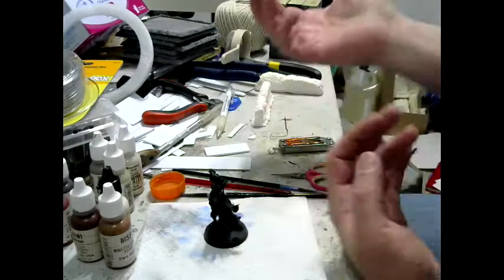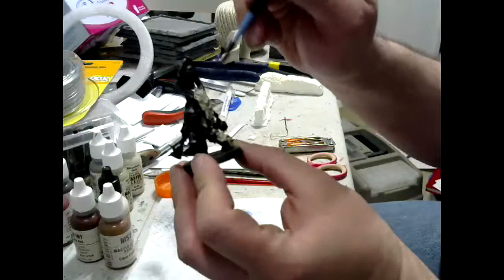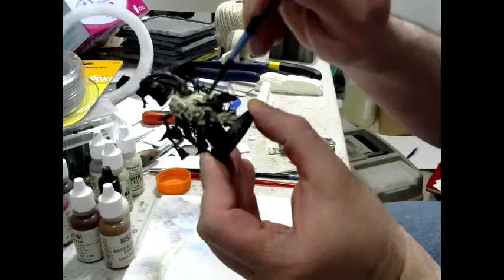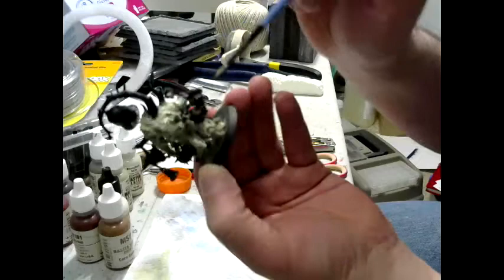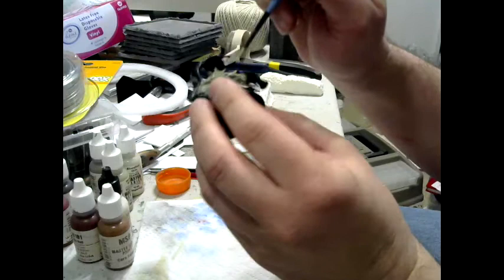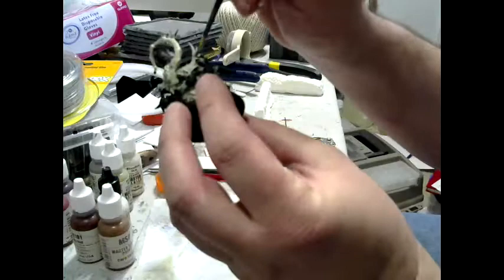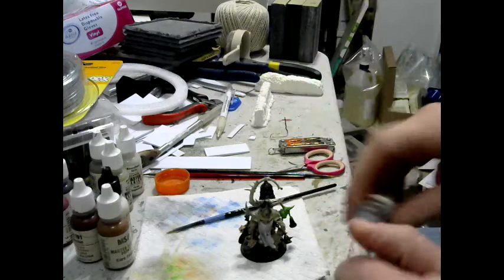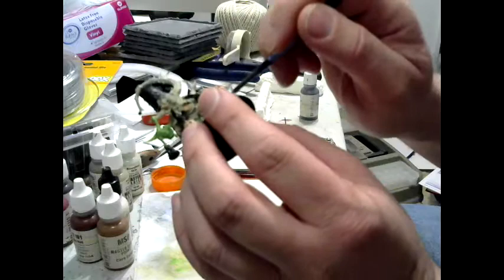Let's Paint; Death Guard Noxious Blightbringer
Painting video for a Noxious Blightbringer from the Death Guard Faction of the tabletop minatures game Warhammer 40,000.

Colors Used; Reaper Master Series
09149 Moldy Skin, 09148 Ghoul Skin, 09150 Bloodless Skin, 09101 Ruby Red, 09102 Coppery Orange, 09011 Leaf Green, 09012 Pale Green,09125 Scorched Metal,
 09104 Sparkling Blue, 09026 Violet Red,
 09022 Nightshade Purple, 09023 Imperial Purple,
 09024 Amethyst Purple,09205 Blackened Steel,
 09206 Tarnished Steel, 09207 True Silver, 09068 Rosy Skin, 09069 Rosy Highlight, 09049 Ancient Bronze,
 09051 Antique Gold,09051 New Gold, 09061 Linen White, 09062 Leather White, 09063 Ghost White, 09097 Old Bronze, 09098 Tarnished Brass, 09142 Stained Ivory,
09143 Yellowed Bone, 09144 Creamy Ivory, 09037 Pure Black, 09039 Pure White
Created with Movie Studio,Movie,Studio